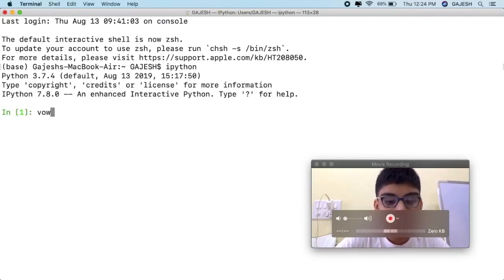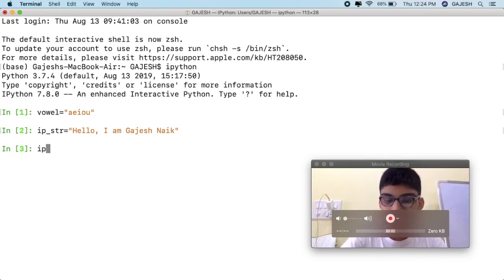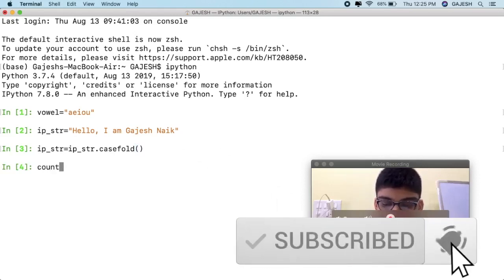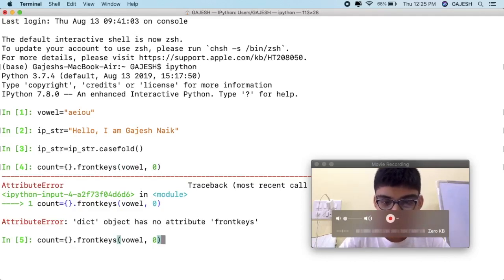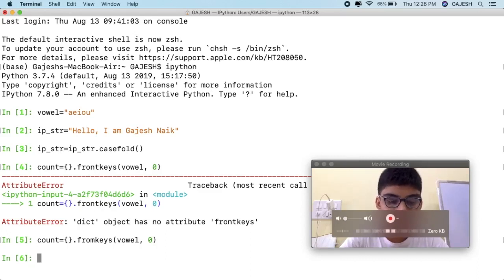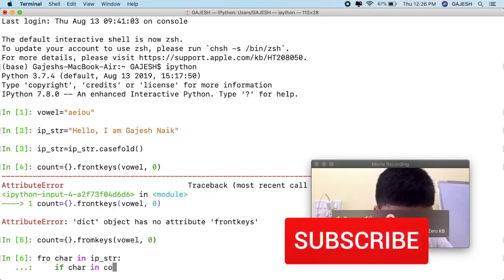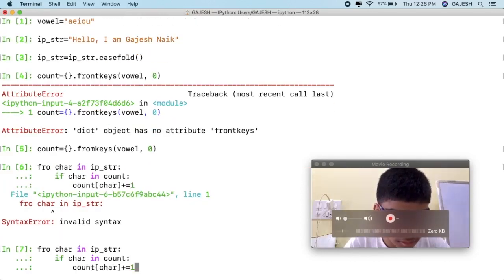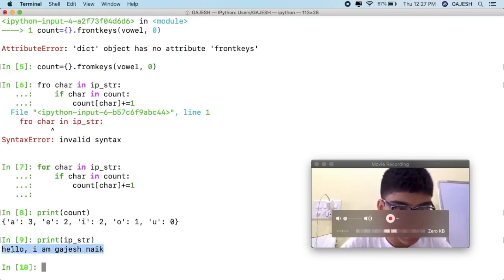How to count vowels using python - Python Tutorial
In this tutorial, we will learn how to count vowels using python.
Are you bored with counting the vowels one by one? Here's the solution check out this full tutorial to let the computer count for you.
Who is Gajesh Naik?
Gajesh S. Naik is the student of class 7 People’s High School, Panaji-Goa. He was introduced to programming at the age of 7. Since then he has flair over more than 10 programming languages. He has developed chatbots for a firm and also manages websites coupled with digital marketing.

How to Convert Text to Speech using Google Text To Speech(gTTS) API in Python - Machine Learning 🤖